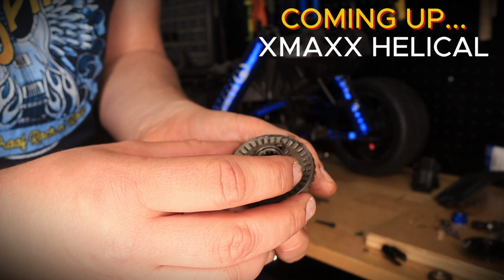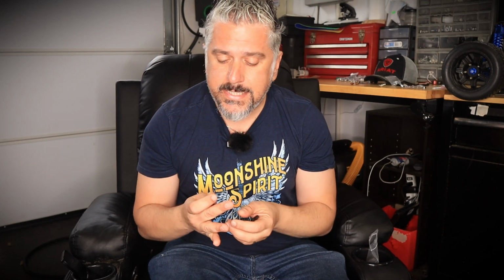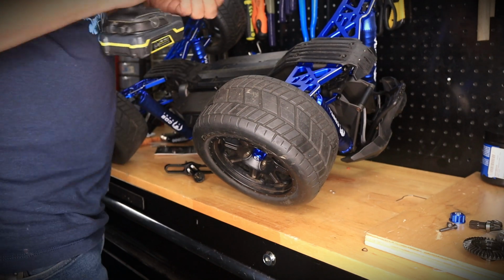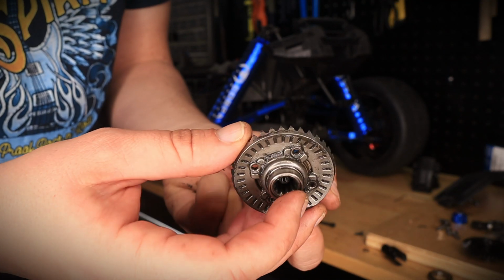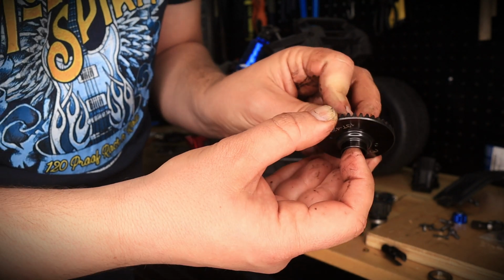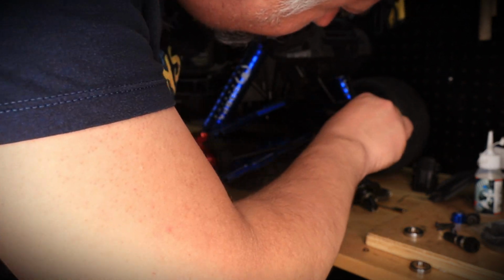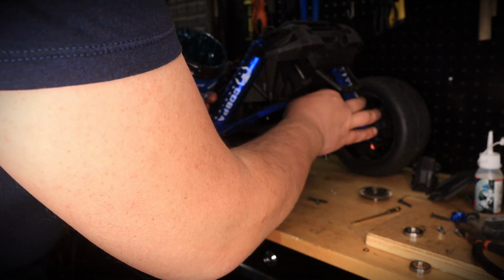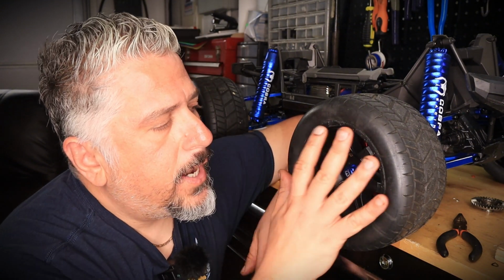Traxxas X-Maxx Helical Gear Upgrade – Full Install & Performance Tips!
About video:

Upgrade Your X-Maxx with Cobra Racing's Helical Differential Gear Set!

In this video, we take a deep dive into the Cobra Racing Helical Differential Gear Set for the Traxxas X-Maxx — a high-performance upgrade engineered for durability, precision, and smoother power transfer. Whether you're an experienced basher or a weekend warrior, this upgrade will help you corner harder, accelerate smoother, and push your truck to new limits.

We unbox the full set, which includes both front and rear helical-cut differential ring and pinion gears. Every component is crafted from high-strength hardened steel for maximum resilience under extreme torque — perfect for high-speed runs and heavy off-road abuse.

🔧 On-Camera Installation Walkthrough
Watch step-by-step as we install this gear set on the X-Maxx. From opening up the diffs to aligning the helical pinions, we show the full process to help you install it like a pro. Tips, tricks, and close-up shots make this install guide beginner-friendly and detailed.

⚙️ Straight Cut vs Helical – What’s the Difference?

We also break down the technical advantages of helical gears over straight-cut gears:

Quieter operation
Smoother gear meshing
Better torque handling
Longer lifespan under high stress

These aren’t just aesthetic upgrades — they're engineered for serious performance.

📦 Whether you bash, race, or crawl, upgrading to Cobra Racing’s helical differential gear set is a smart move for anyone looking to boost drivetrain efficiency and reliability.